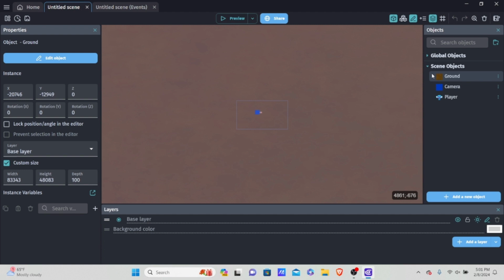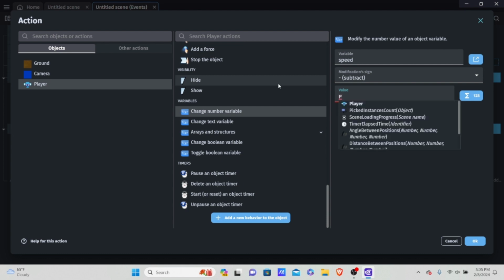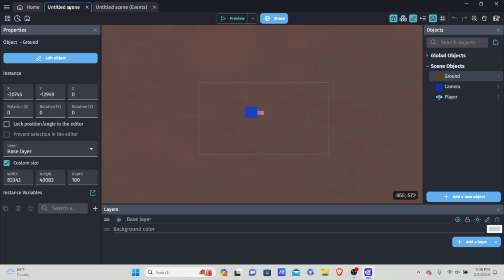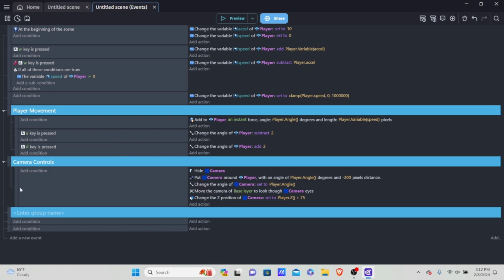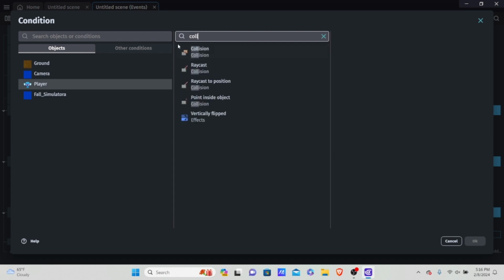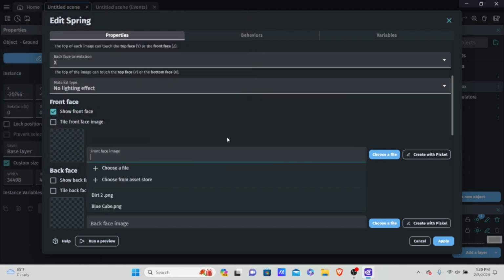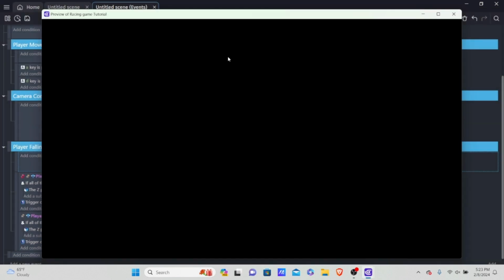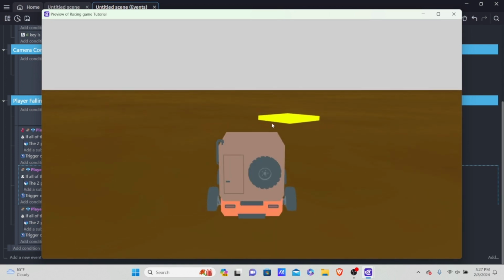3D Racing Game in Gdevelop! (Part 2)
Welcome! In this video, I will be showing you how to make more of a 3D racing game in Gdevelop!

Chapters/Timestamps

00:00 - Improving Code Flexibility
02:24 - Realistic Deceleration
07:09 - Car Falling
18:00 - Spring/Player Ground Snapping